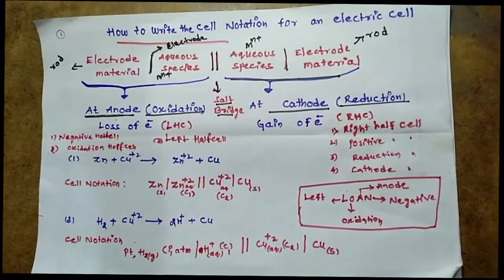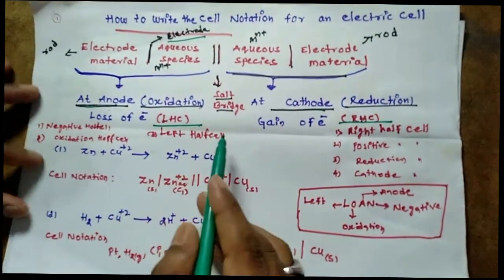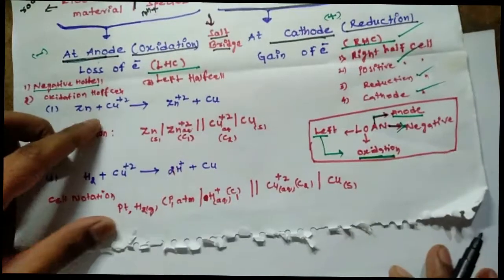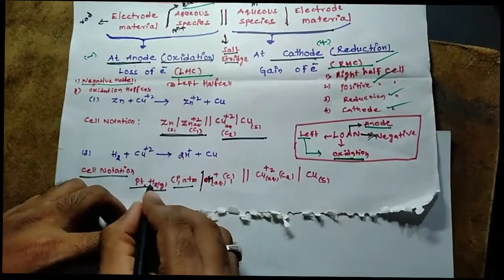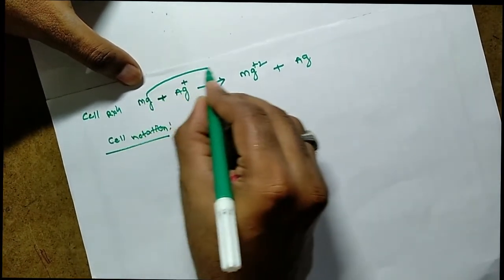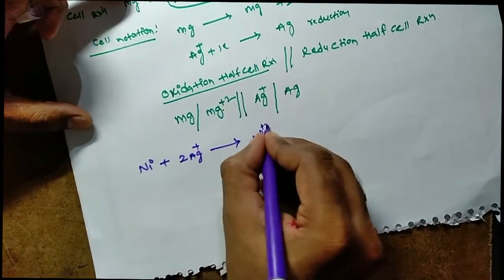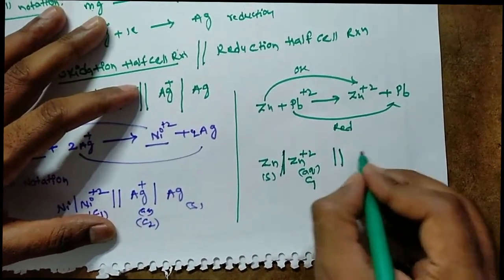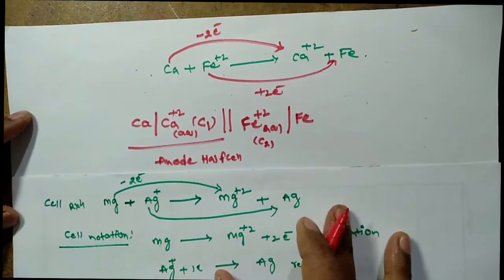how to the write cell notation